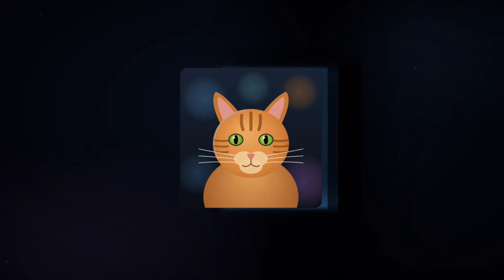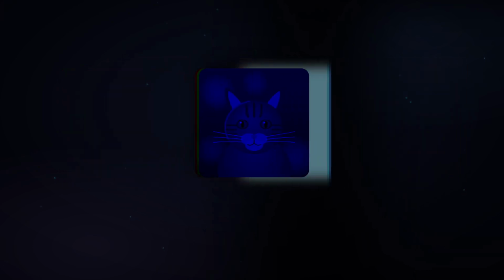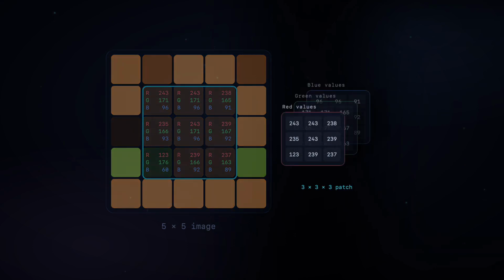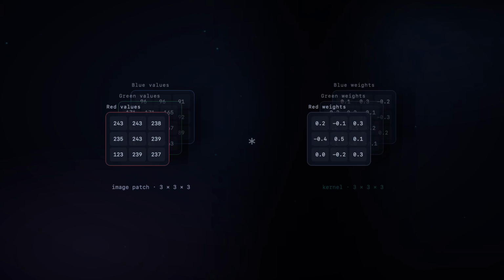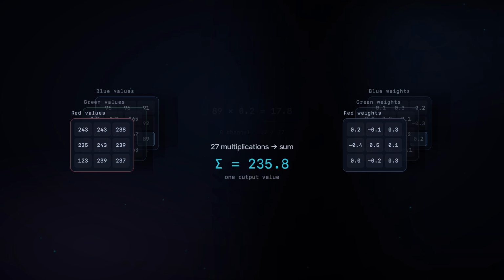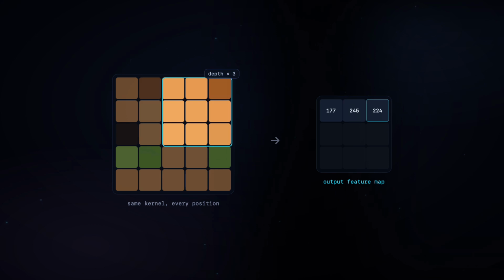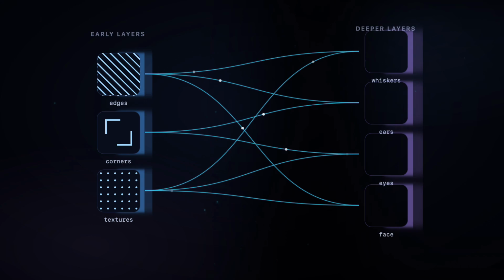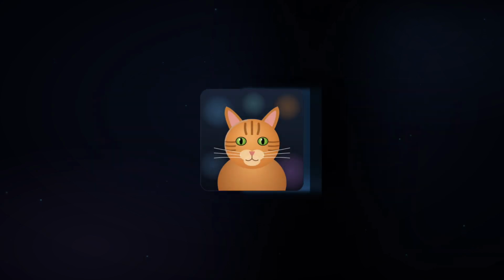how ai sees images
How does AI recognize a cat in an image?

In this video, you'll learn exactly how AI sees images, from the moment a picture enters a neural network to the final prediction.

Using clean animations and simple explanations, we'll break down the complete computer vision pipeline step by step—without assuming any prior knowledge.

In this video you'll learn:
📷 How images become numbers
🎨 RGB channels and image tensors
🧮 How convolution works
🧠 What convolution kernels (filters) actually learn
🔍 How feature maps are created
🐱 How CNNs detect edges, textures, whiskers, eyes, and faces
📊 How neural networks classify images with confidence scores

Whether you're a student, software engineer, AI enthusiast, or preparing for machine learning interviews, this video will help you build a solid intuition for Convolutional Neural Networks (CNNs) and Computer Vision.